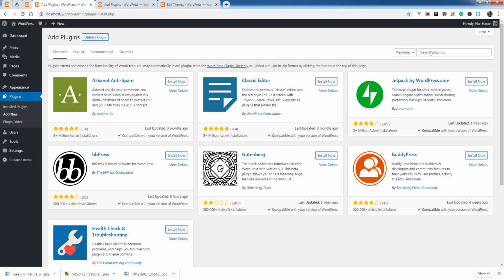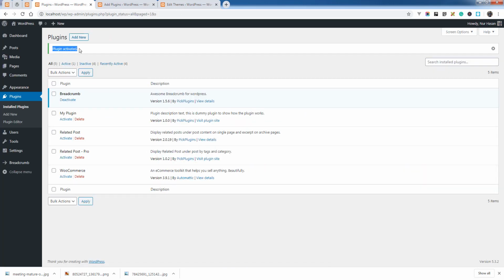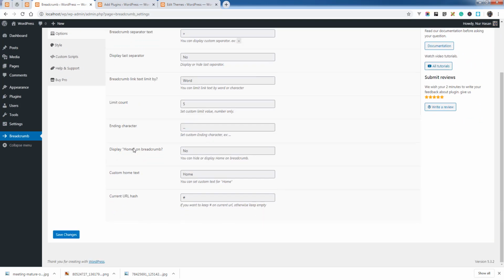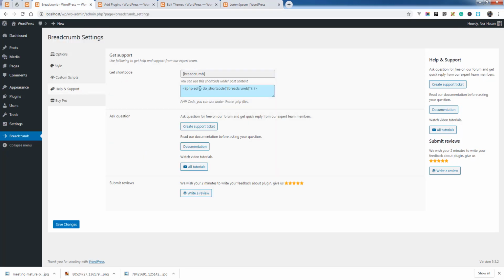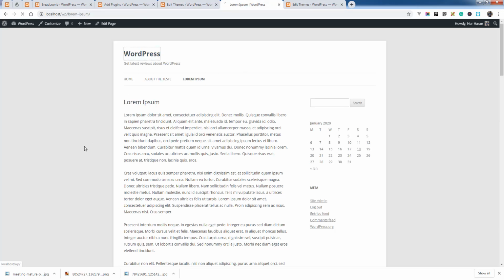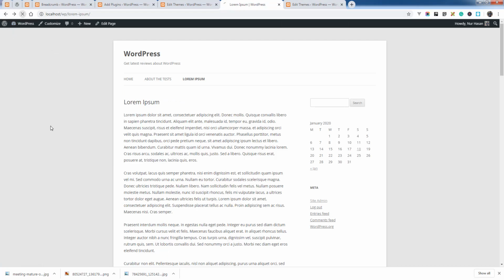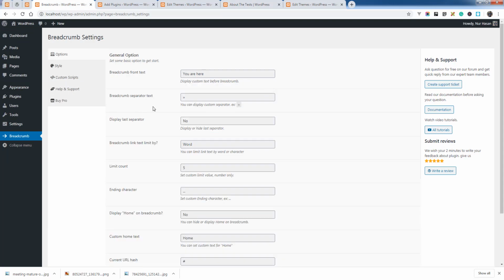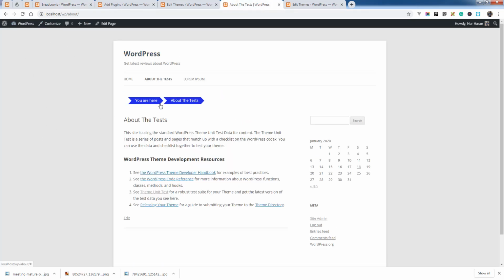how to install breadcrumb plugin and setup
Breadcrumb plugin is awesome feature for visitors keep track their location, by this plugin you can display breadcrumb navigation anywhere your website via short-codes.